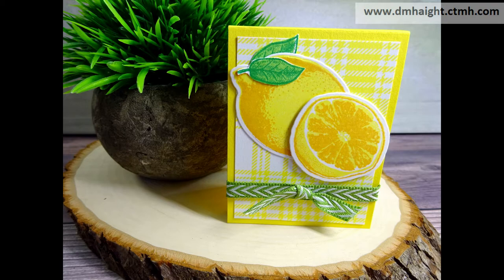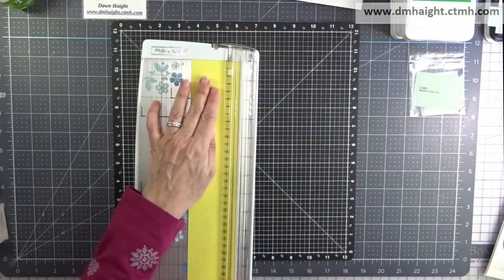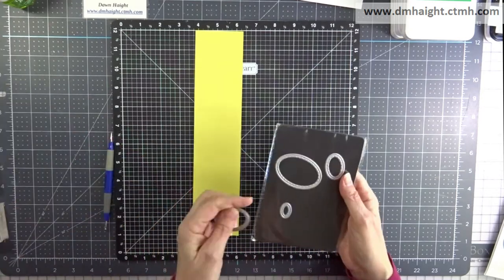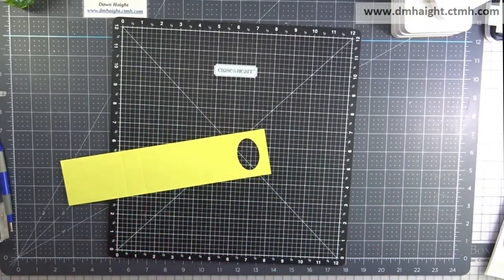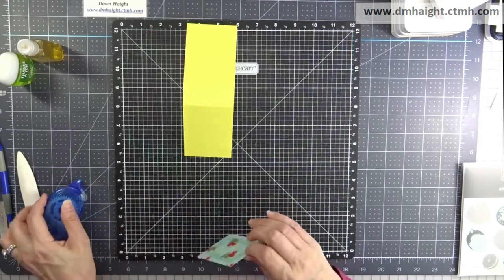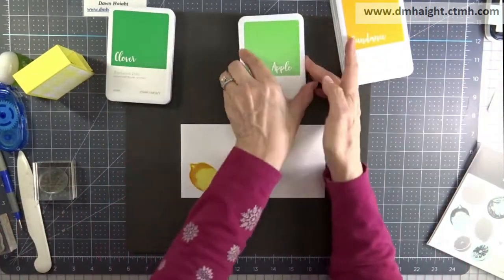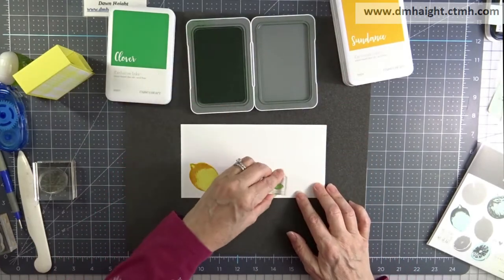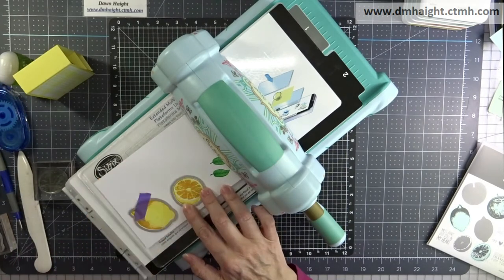How to make Hand Sanitizer Holders | Pixels & PaperCrafts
Create cute boxes to hold Hand Sanitizers decorated with CTMH Sweet Fruit stamps!

Hook & Loop dots z1805 (retired)
Ink colors: lemonade, sundance, green apple, clover, peach, candy apple, almond, espressso, black

Scor-Tape Amazon